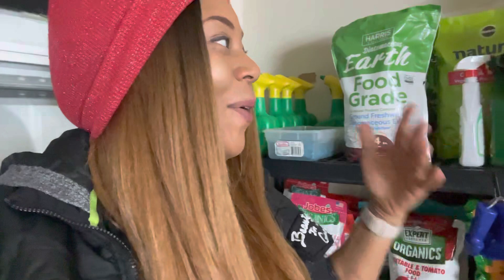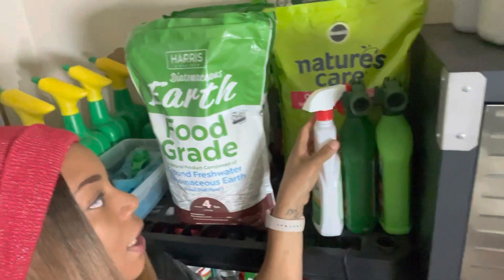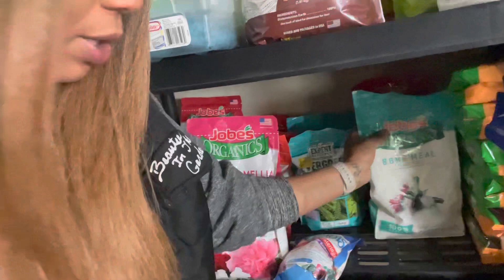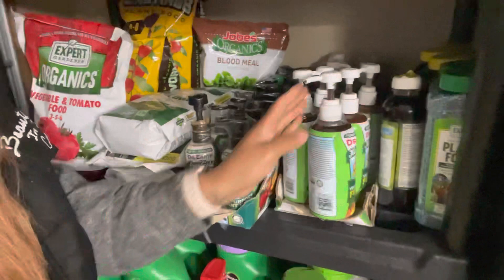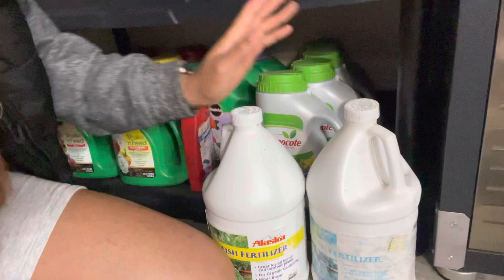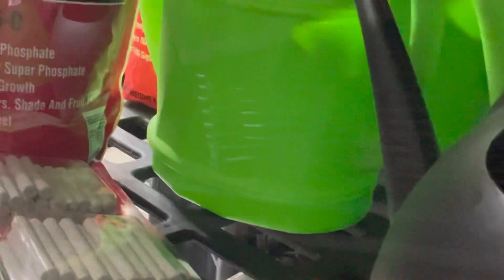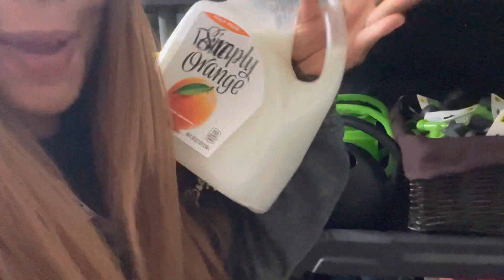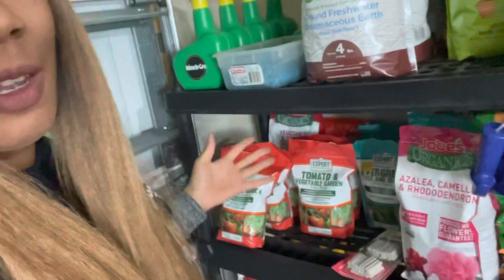Shopping Out Of Season Garden Supplies……. Organization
Shopping Out Of Season Garden Supplies…….  Here is some of the supplies I use in the garden. I try my very best to find a deal for me and you guys so we can save as much as we can in the Garden. Plus, Here is some of the supplies in below👇🏽

                      Garden Supplies:
Vivosun Heat Mat
Gorilla Cart Gor 400
15%off for all HISEA product